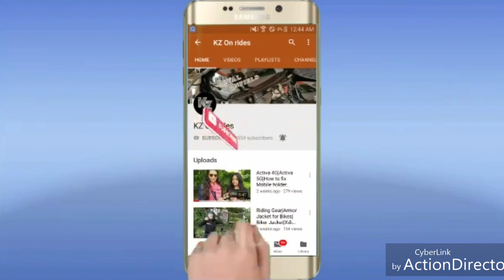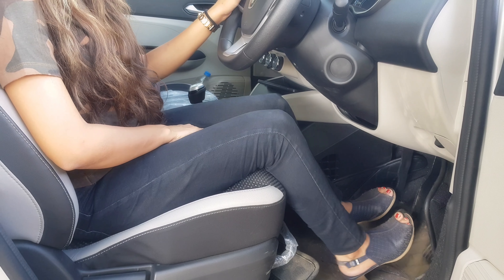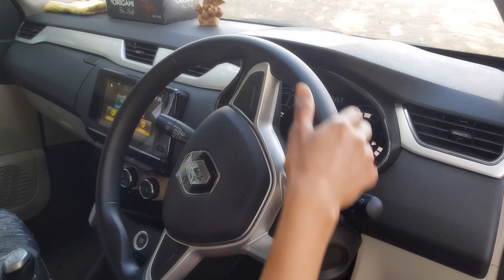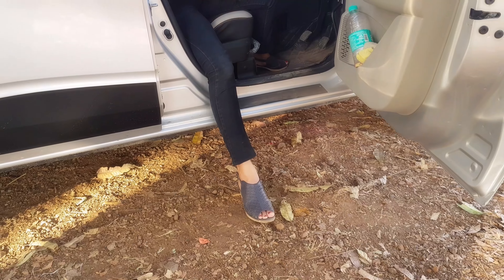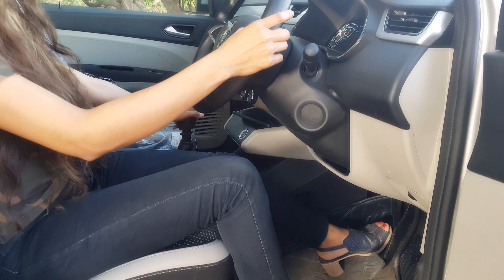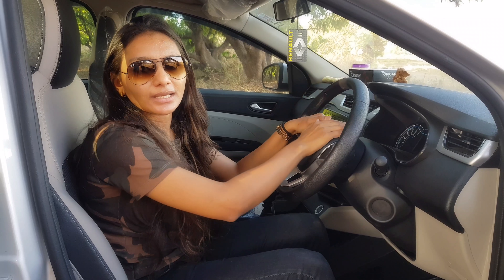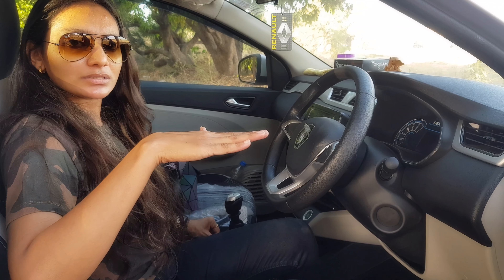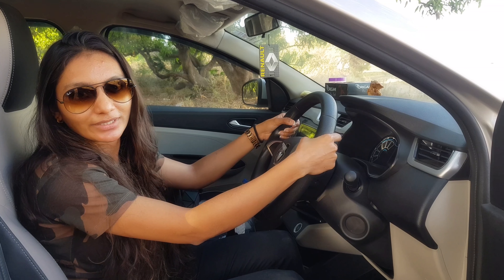Driving Hacks|How To Drive a Car|Learn Driving|Do's and Dont's in Driving|KZ on Rides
Hacks of Driving